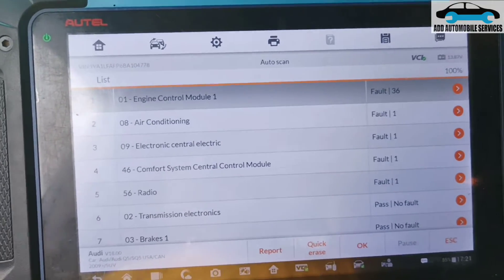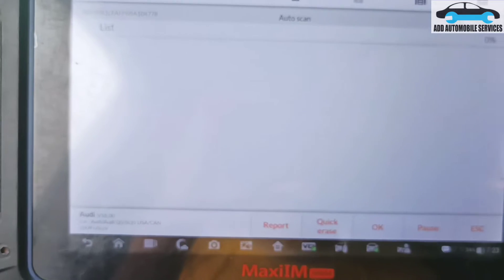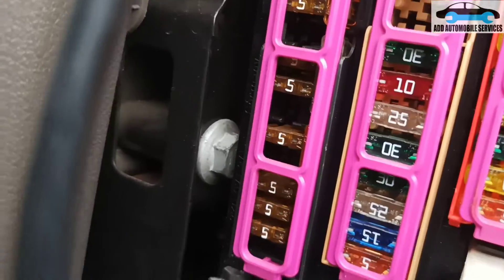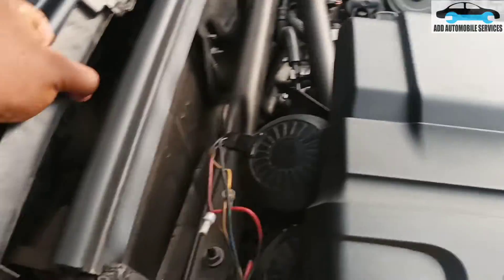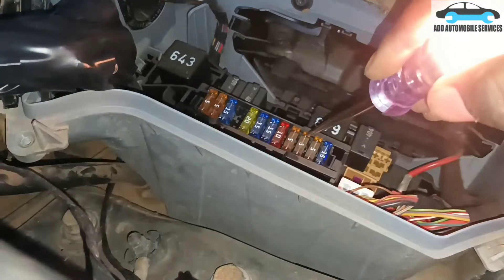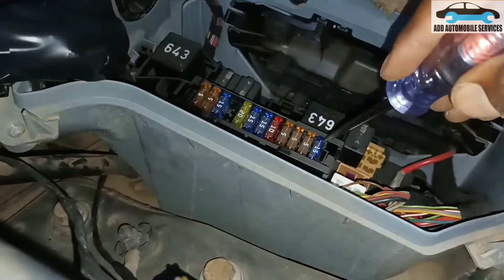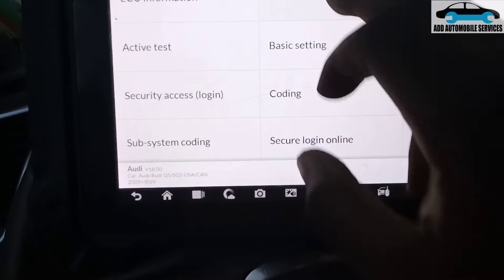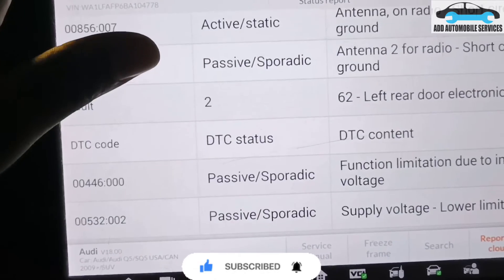2011 Q5 : P003300 Turbocharger or Supercharger Bypass Valve Control Circuit.